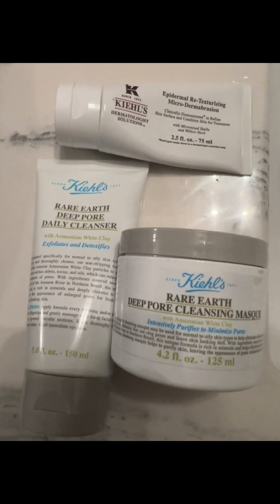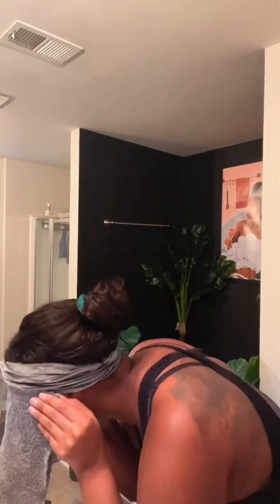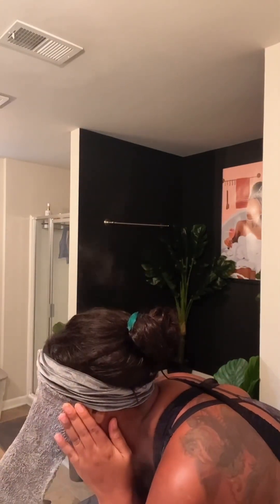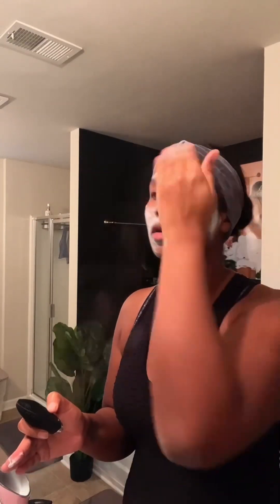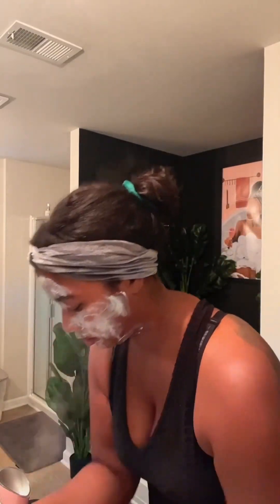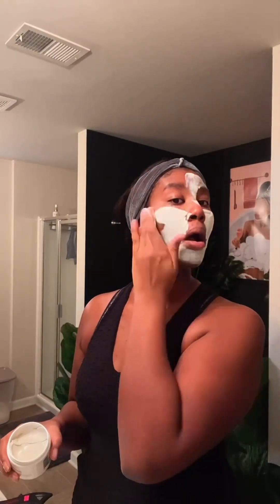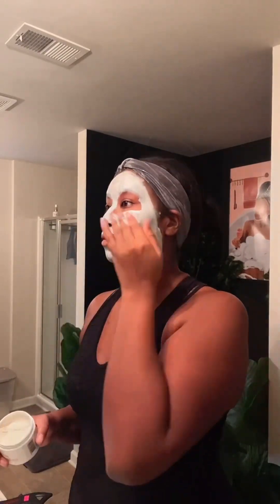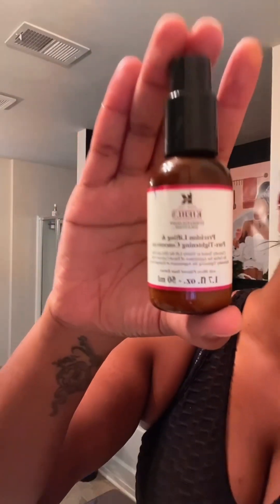My Skincare Routine- Deep Cleansing & Exfoliation | Skin Retexturing & Pore Refining Melanated Skin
My Skincare Routine | Deep Cleansing & Exfoliation | Skin Retexturing & Pore Refining on Melanated Skin

Personal IG @greenbae91

Retinol Serum